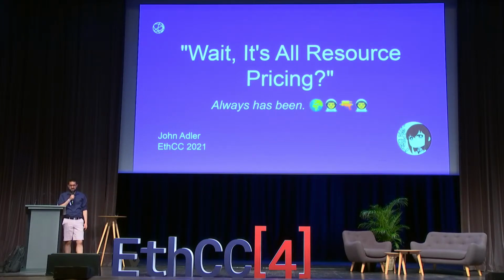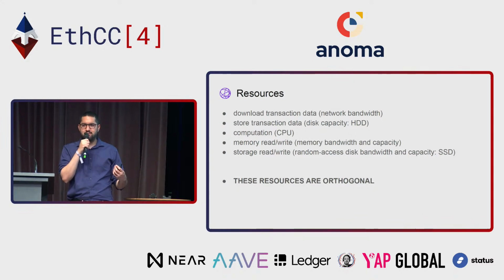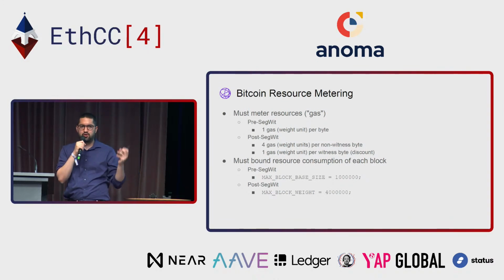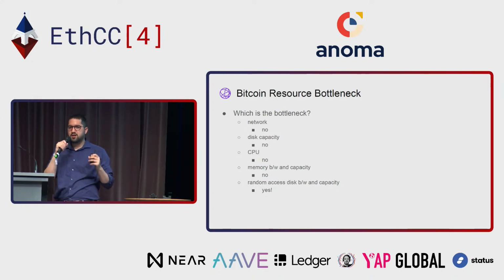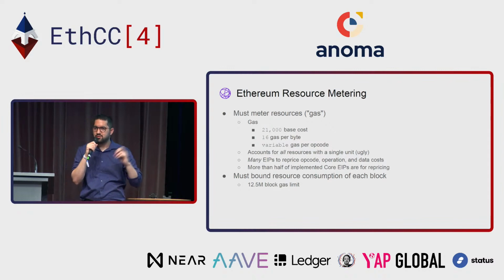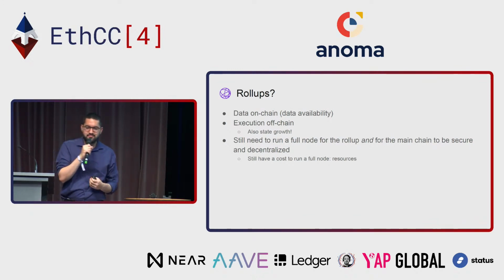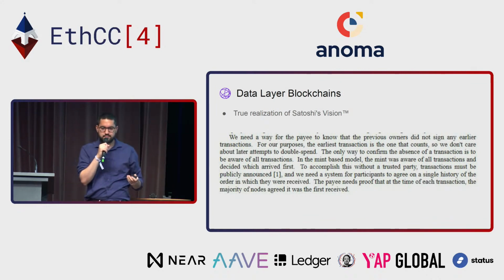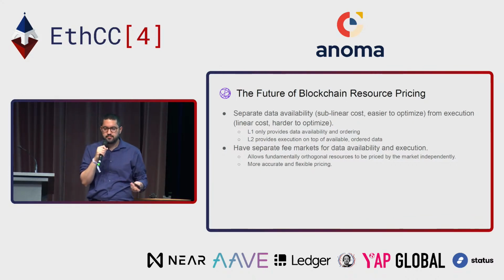John Adler : Wait, It's All Resource Pricing?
An overview of the resource pricing problem in blockchains and how it affects security, mempool design and standardness rules, and ultimately even scalability. We culminate with a discussion on data availability and how it relates to better pricing of resources.